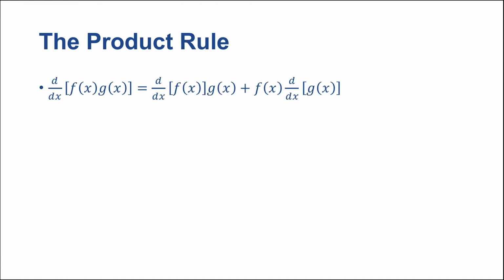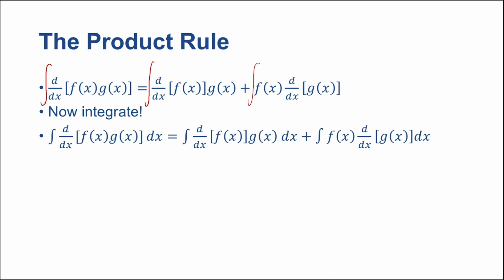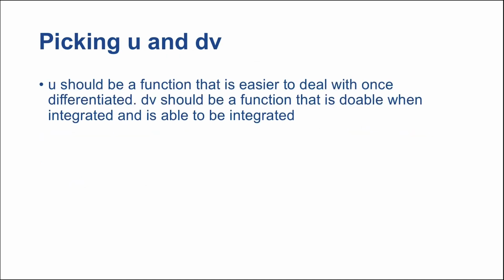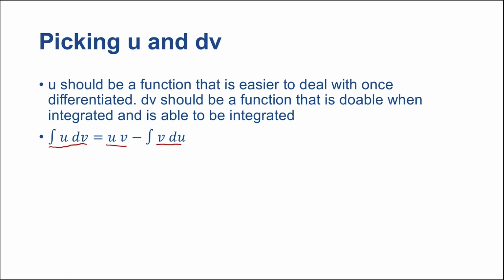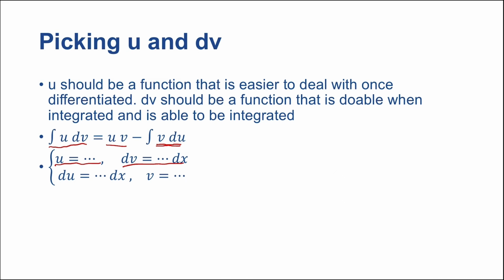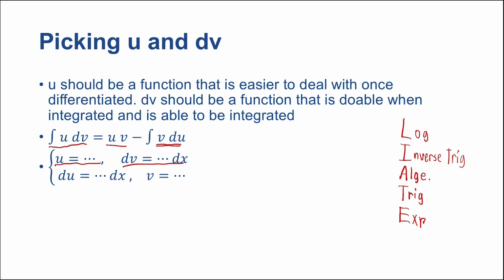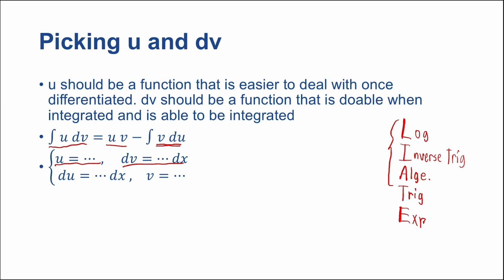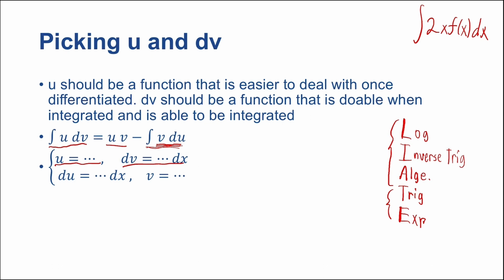Derivation of Integration by Parts (SC-72)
Today we introduce techniques of integration with a derivation of integration by parts.

Lecture: Derivation of Integration by Parts (72)
Course: Single Variable Calculus
Unit: Techniques of Integration